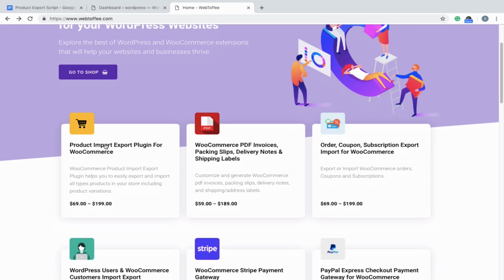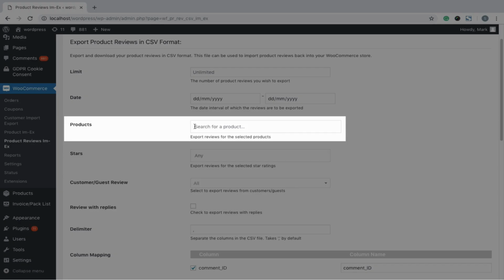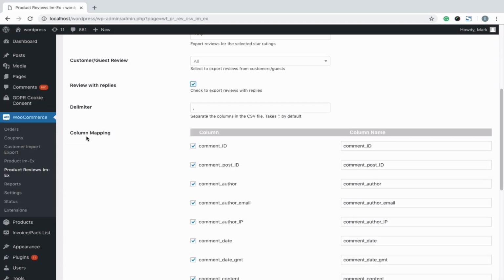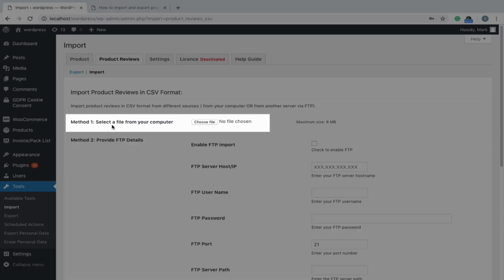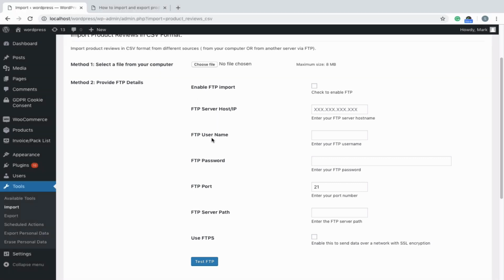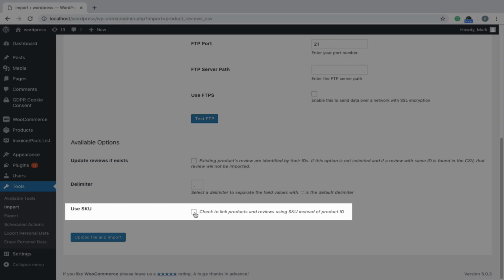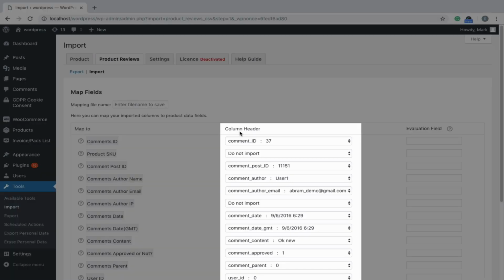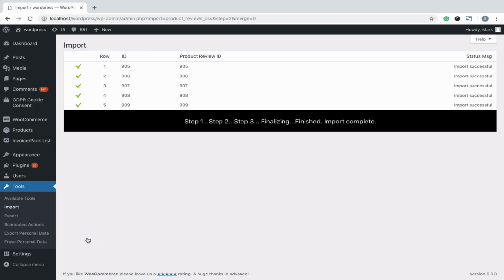Import or Export WooCommerce product reviews-WordPress Plugin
Product Import Export plugin for WooCommerce facilitates the import and export of product reviews.  Basic Version

Import Methods:
- CSV
- FTP

Filter and export products reviews by:
- Product Type
- Count/Offset
- Date
- Star Ratings
- Customer/Guest Review
- Review with replies

Provisions to:
- update existing product reviews

Other Features:
- Cron Scheduling